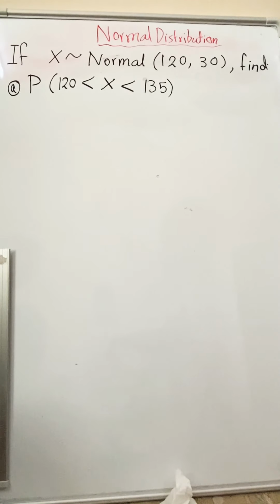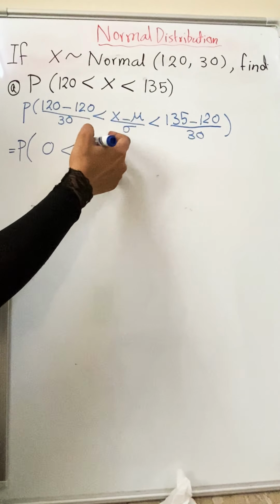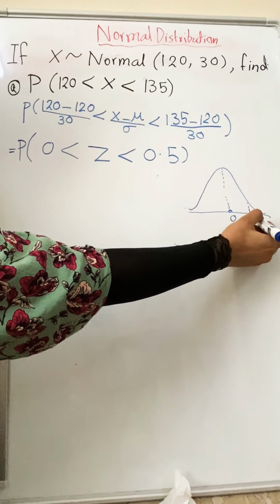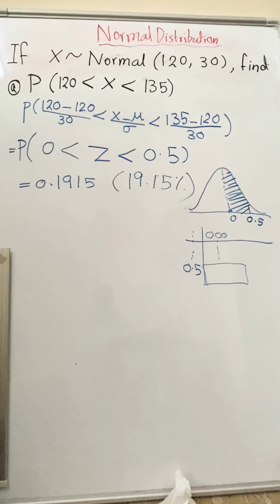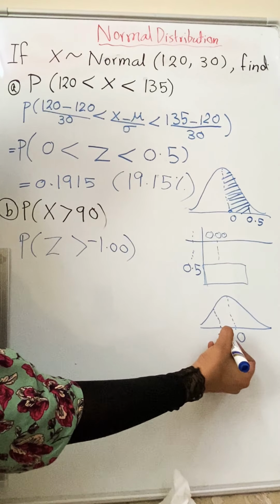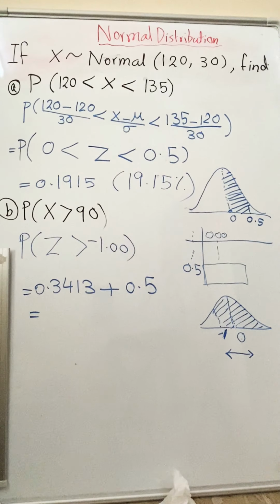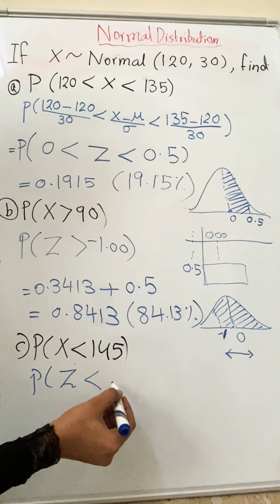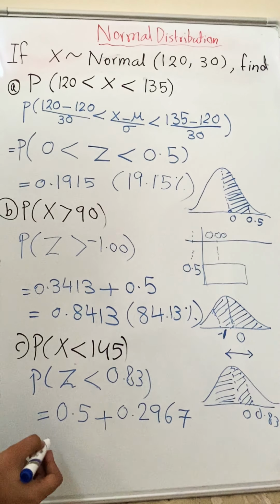Ex2: Normal Distribution